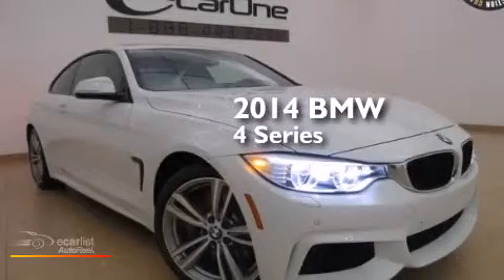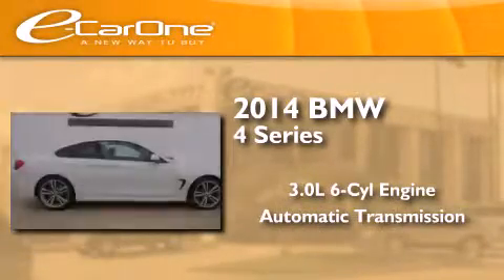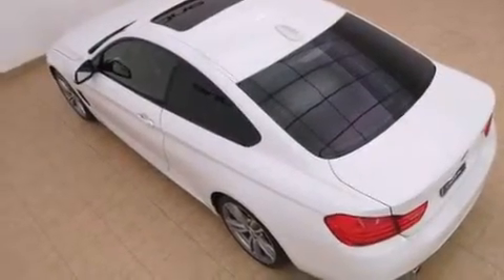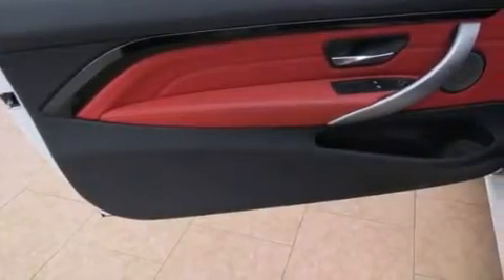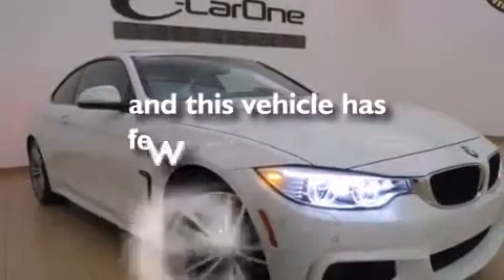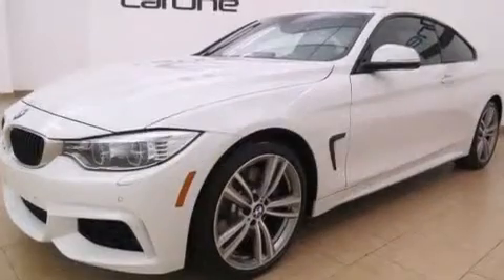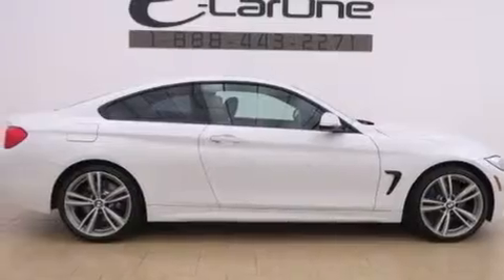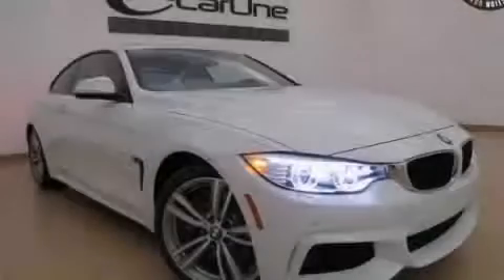2014 BMW 4 Series Carrollton TX 75006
We've been honored to serve the Carrollton TX area , we promise that your experience at our dealership will exceed your expectations ! Year : 2014 Make : BMW Model : 4 Series Engine : 3.0L Straight 6-Cyl Engine Trans . : Automatic Exterior : White Miles : 12,565 Interior : Red Stock : 18099 eCarOne 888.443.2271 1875 N. Interstate 35E Carrollton , TX 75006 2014 BMW 4 Series Carrollton TX